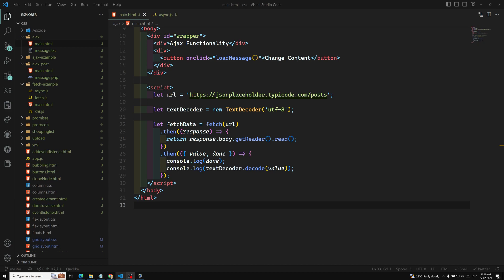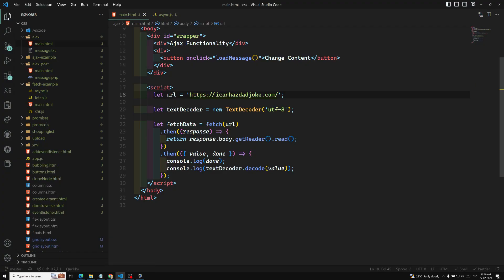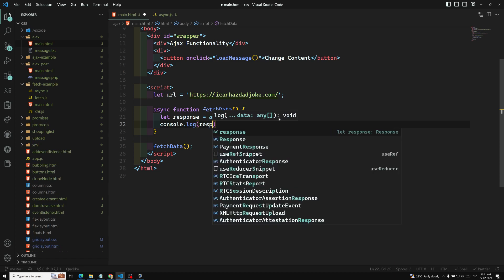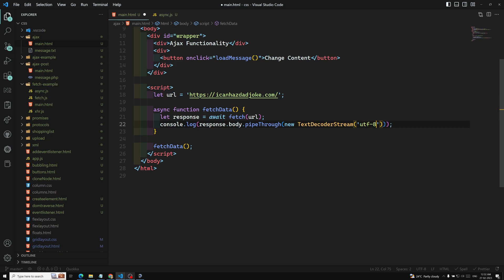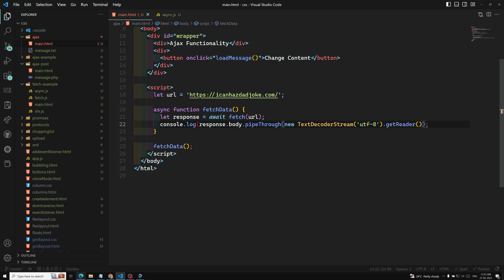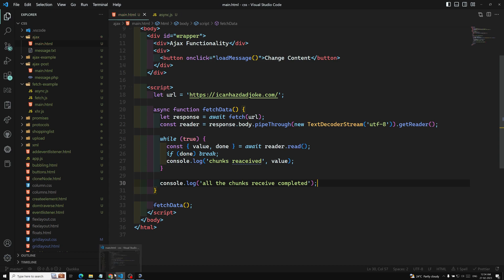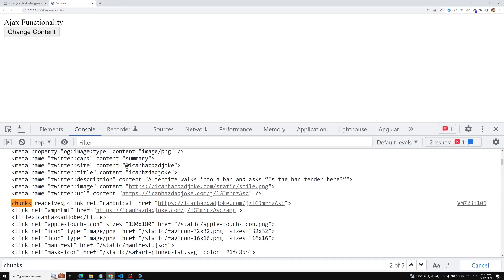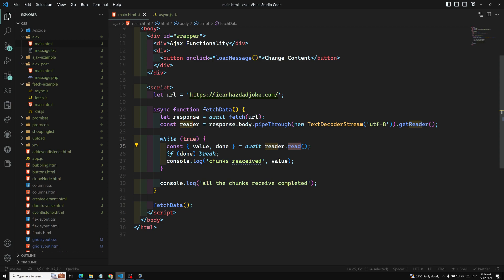26. Use pipeThrough Method to read the stream chunks in real time Fetch API - AJAX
In this video we will see about the pipeThrough method in the Readable Stream for the Fetch Api - Ajax